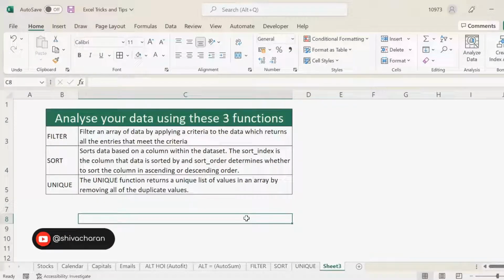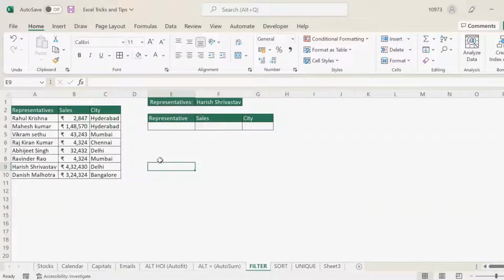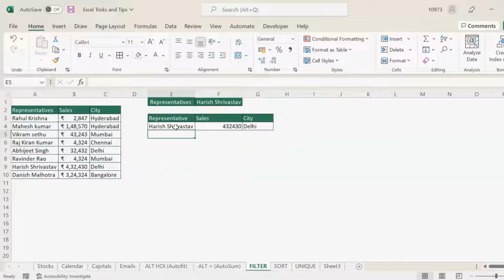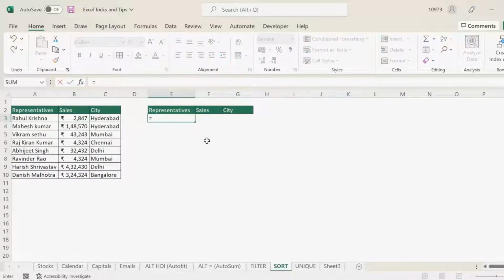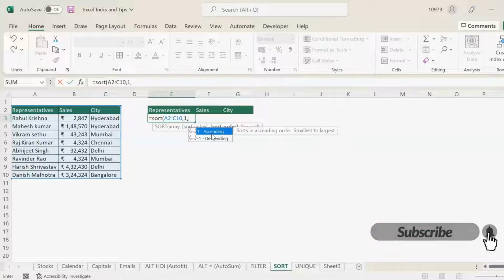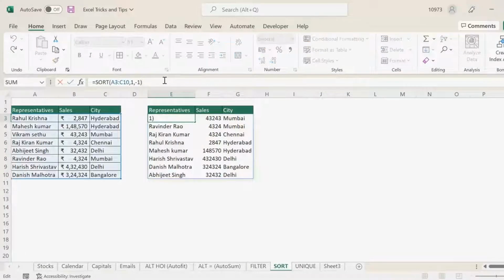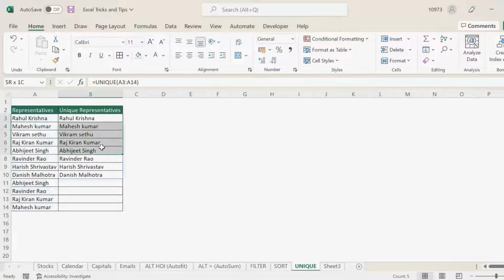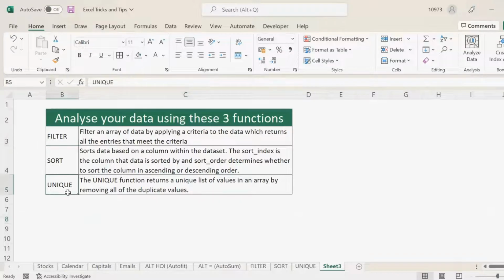Use this Excel Functions for Data Analysis (FILTER, SORT, & UNIQUE) - Shiva Charan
Hello Viewers,

In this video, I will show you how to analyse any data easily using these three excel functions which are FILTER, SORT, and UNIQUE. Watch the video till the end to understand every bit.